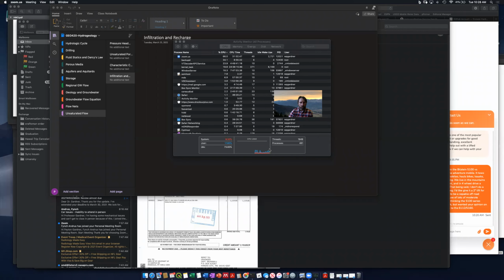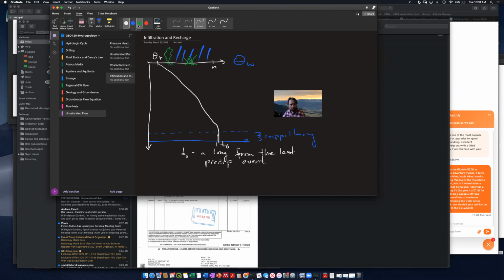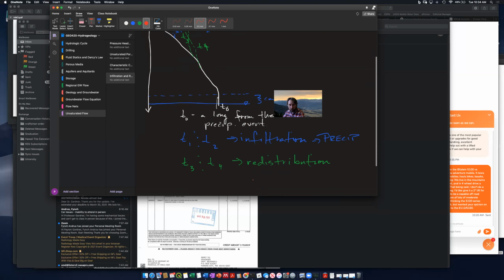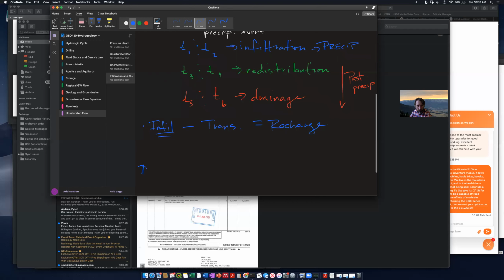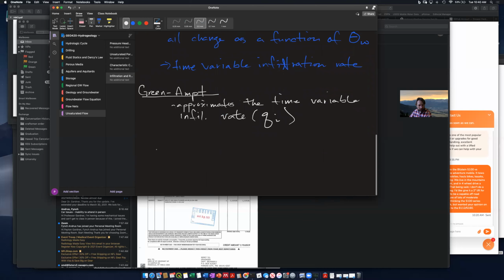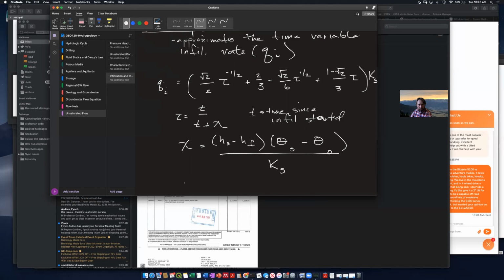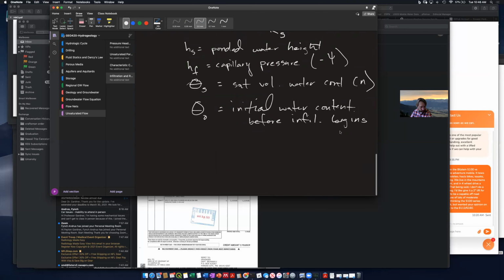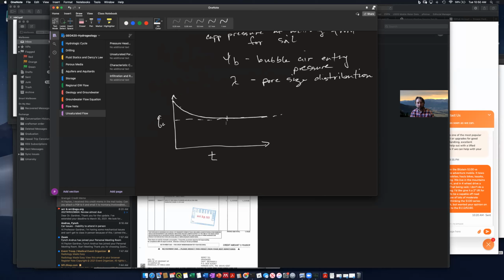UM GEO 420 - Recorded Lectures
Spring 2021 - Infiltration and the Green Ampt equation.